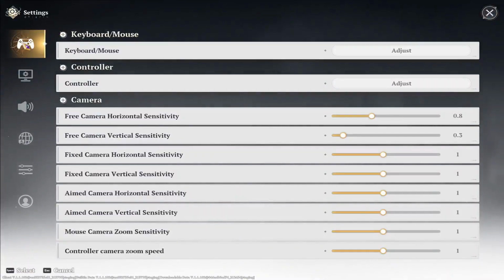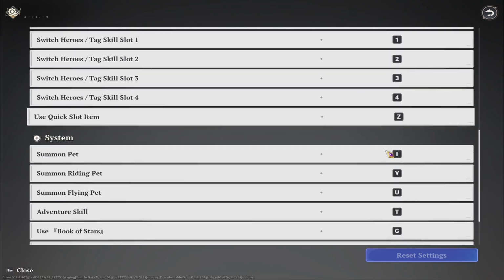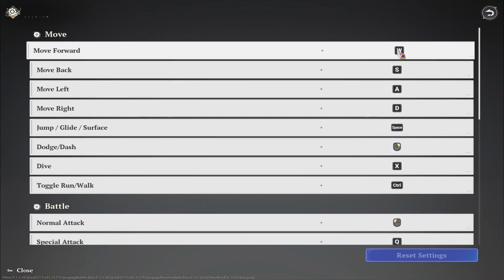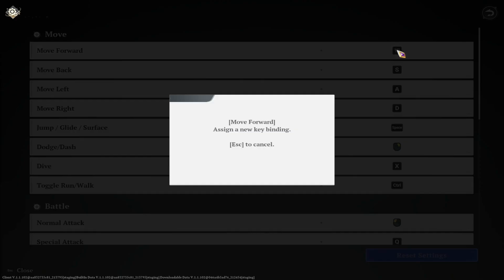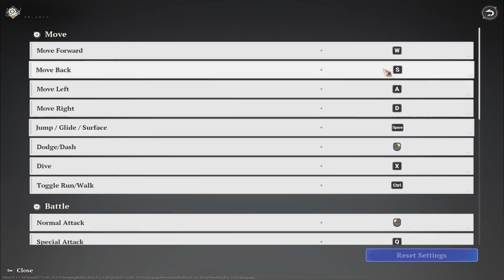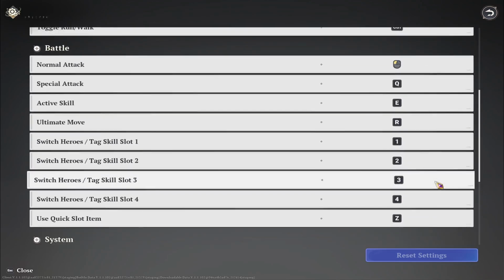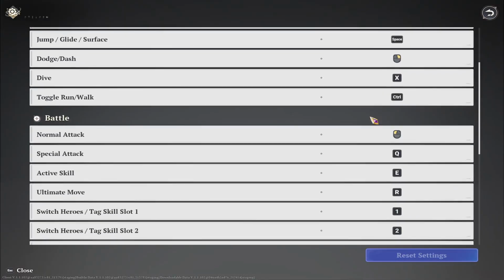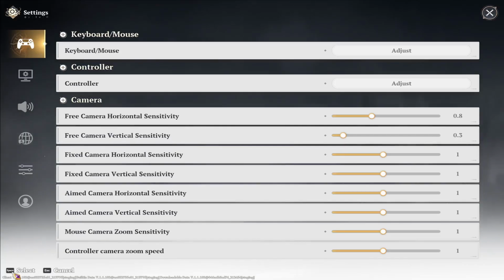How to Customize Control Settings in Seven Deadly Sins Origin (PC Guide 2026)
Want better gameplay and smoother control in Seven Deadly Sins Origin? In this 2026 guide, I’ll show you how to customize your control settings on PC step by step.

Adjusting your controls can make a huge difference in combat, movement, and overall gameplay experience especially if you prefer keyboard or controller setups.